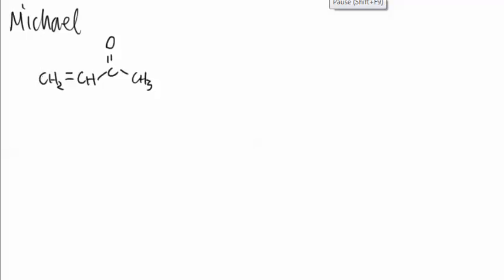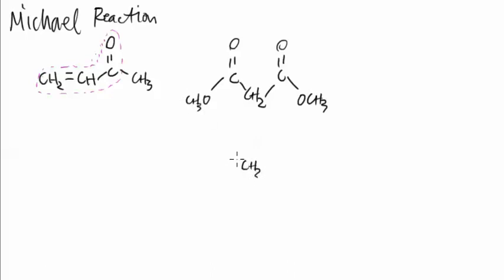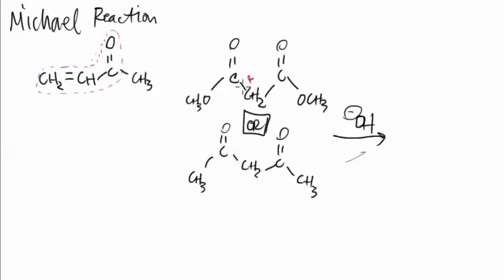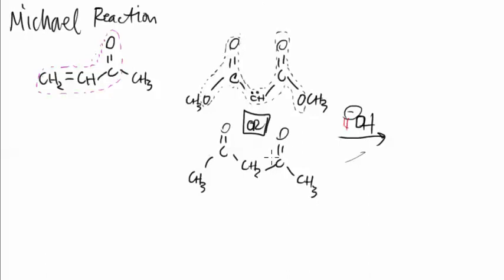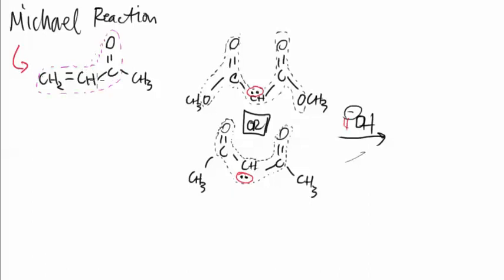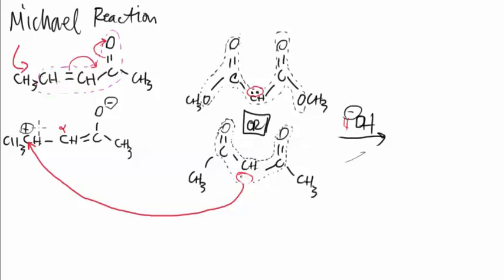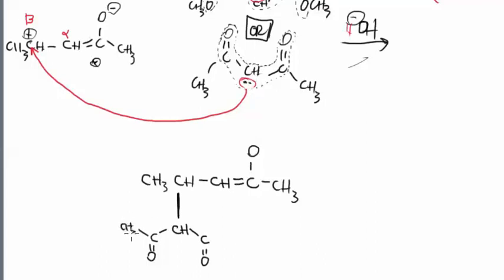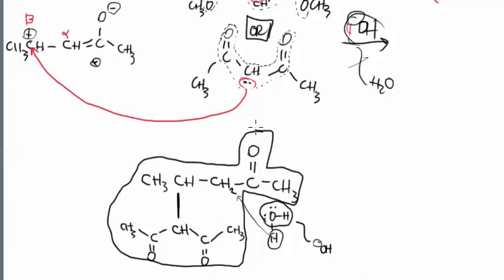Carbonyls 3-7: Michael Reaction